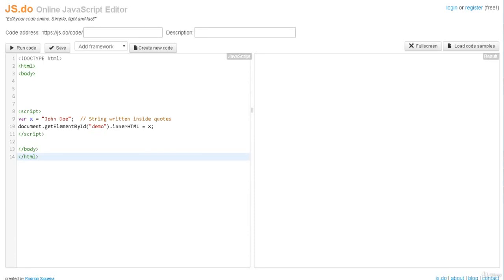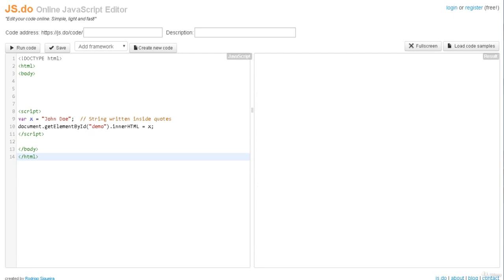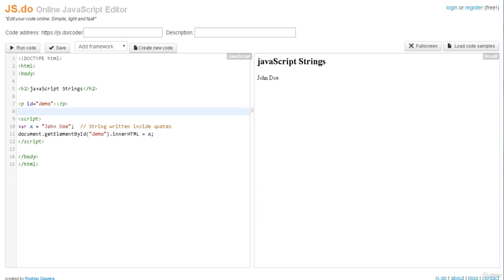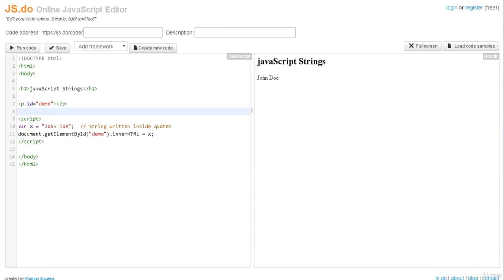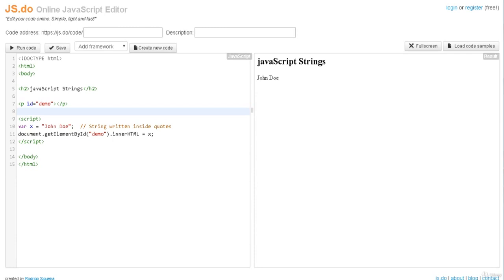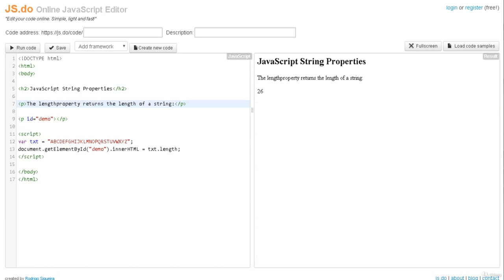5 Booleans and Strings